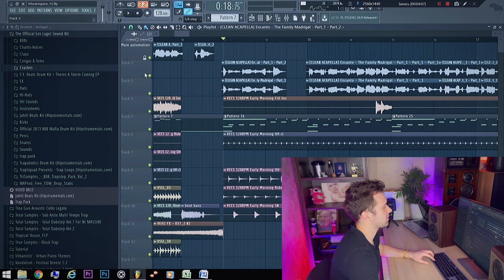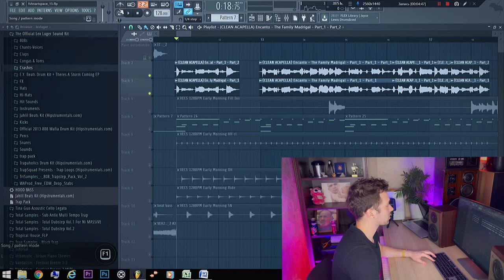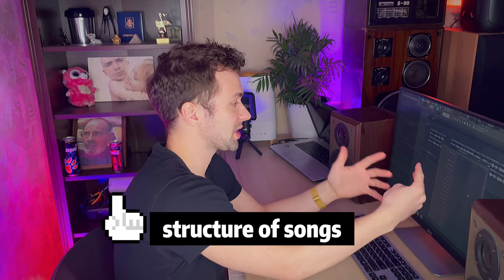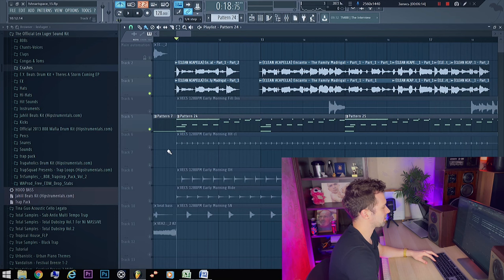How to Make Family Madrigal Song EDM remix (from "Encanto")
hello everybody!) i am a music producer that sell music for long time. for last years i have always took smth from youtube videos, from sample packs and now it is time to give this unique info back! so i am happy to help musicians to start selling their music as someone helped me with this. pls subscribe to give me motivation to make more tutorials!)